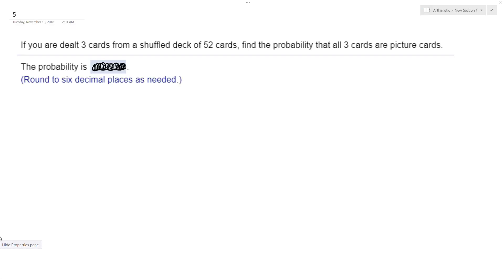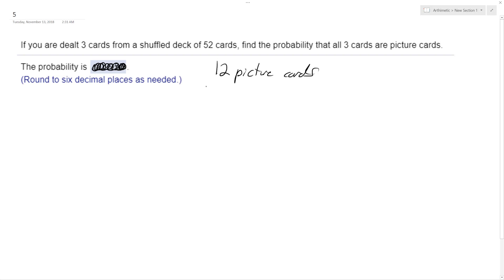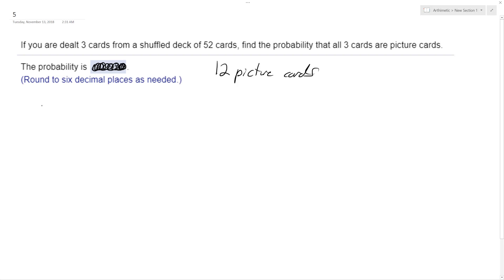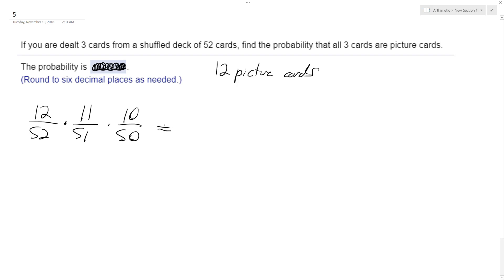find the probability that all 3 cards are picture cards.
If you are dealt 3 cards from a shuffled deck of 52 cards, find the probability that all 3 cards are picture cards.